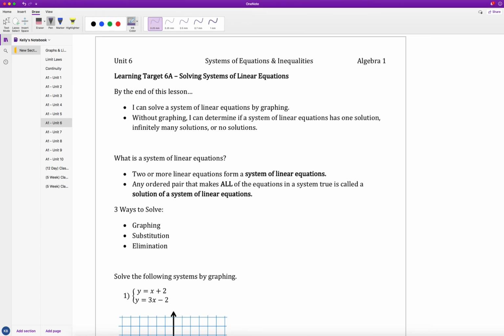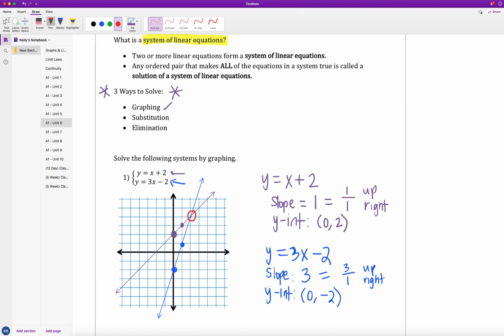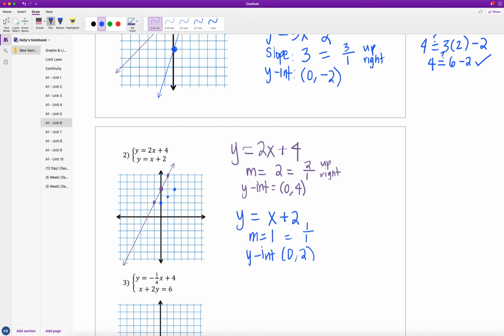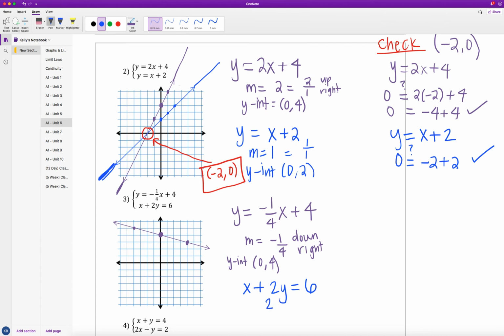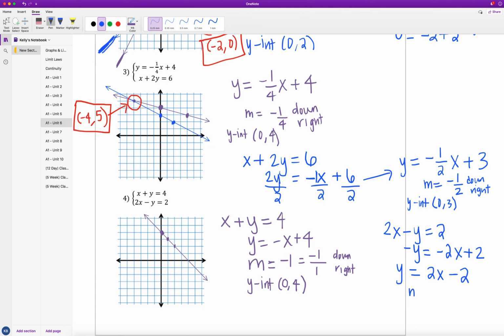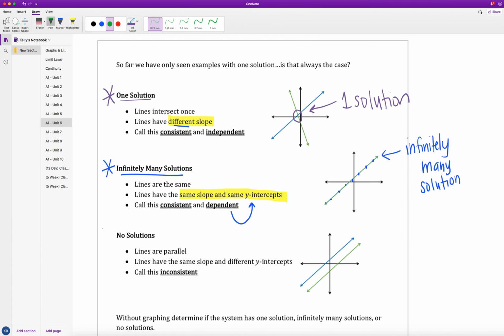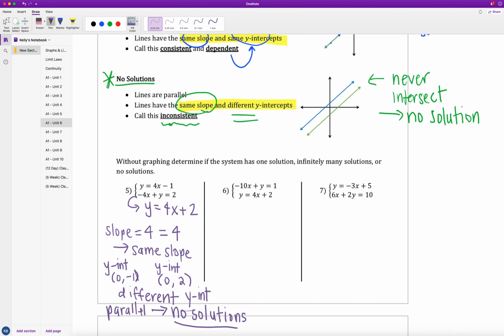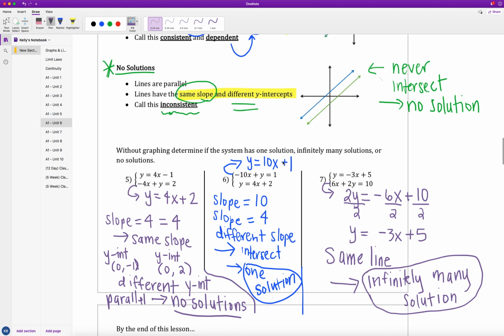Algebra - Systems of Equations (Graphing)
In this video you will learn how to solve a system of linear equation by graphing.  You will also learn how to determine if a system of linear equations has one solution, infinitely many solutions or no solutions without graphing.